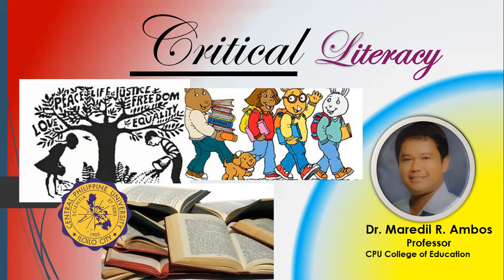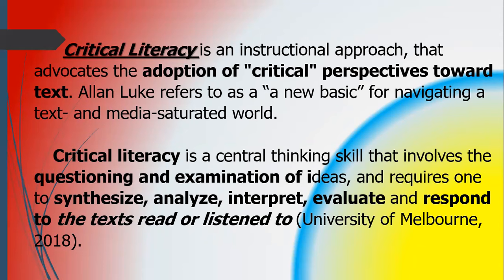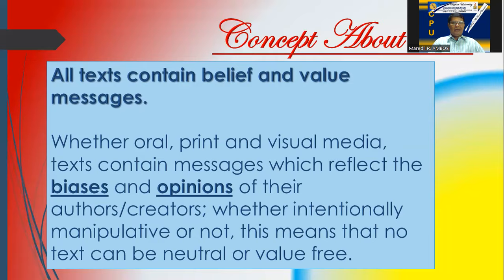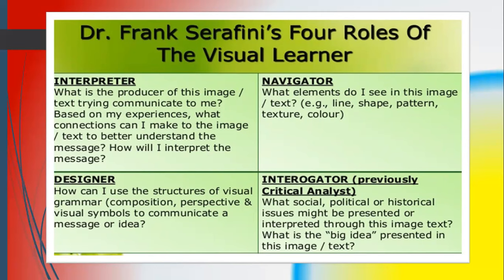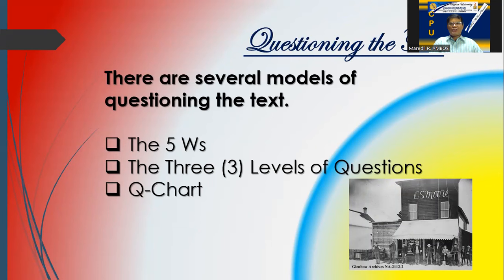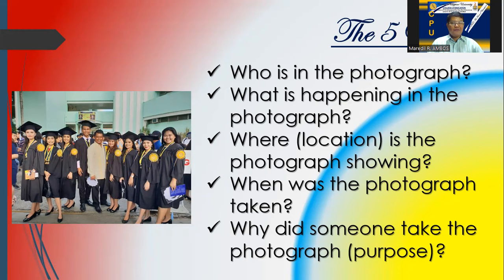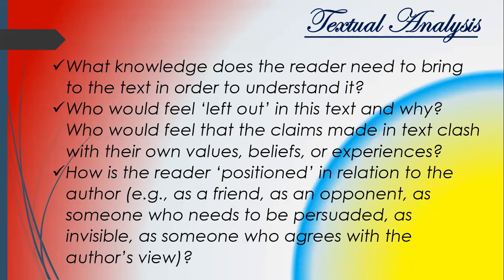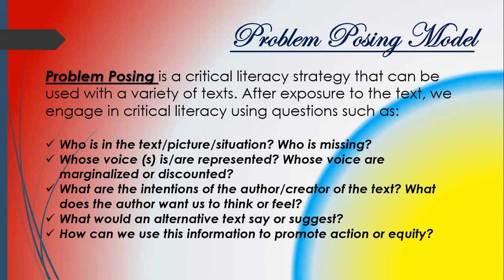Critical Literacy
This lecture video is about Critical Literacy. A literacy that each individual should possess to function well in life. Critical Literacy is an instructional approach, that advocates the adoption of "critical" perspectives toward text.